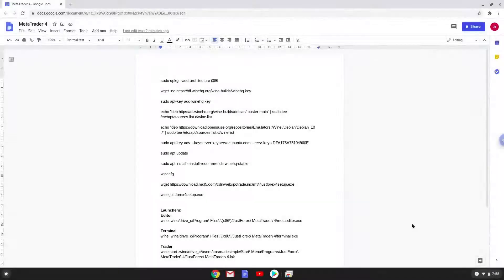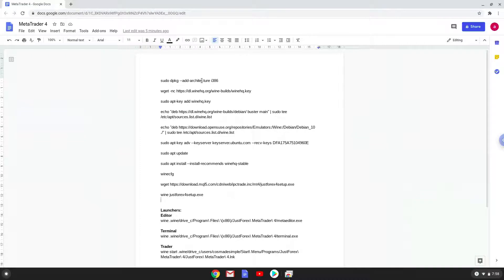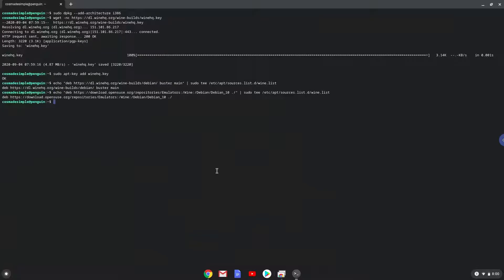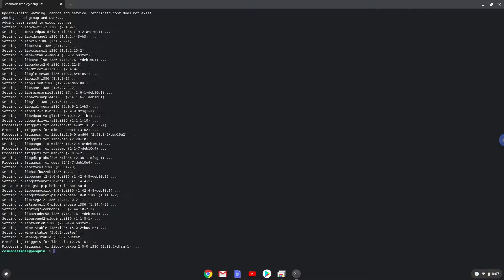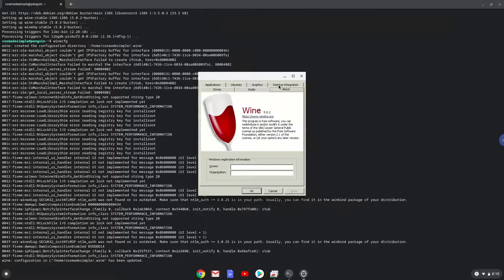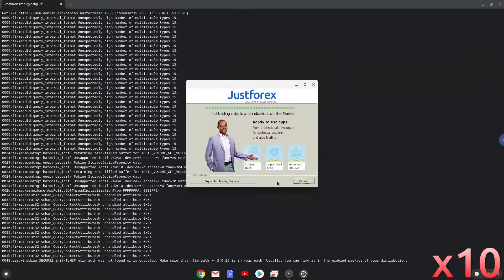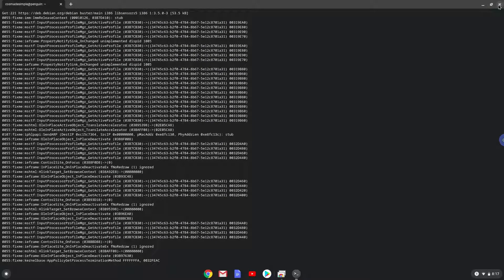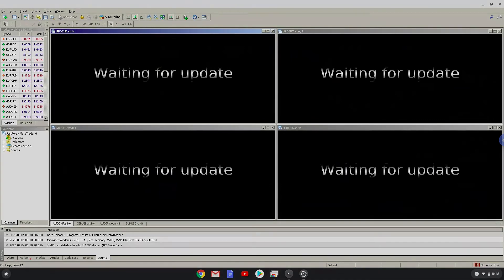How to install MetaTrader 4 on a Chromebook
In this video, we are looking at how to install MetaTrader 4 on a Chromebook.

Important Update: Mt4 has been upgraded to Mt5 in the backend (with this broker),  so Mt5 will be installed.  We apologize for the inconvenience.